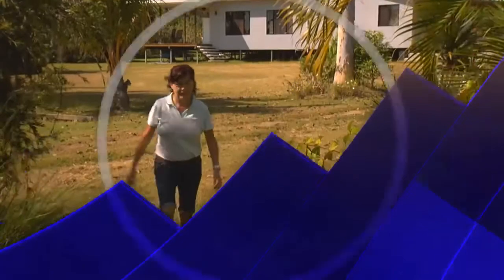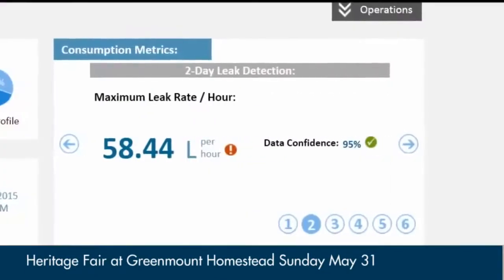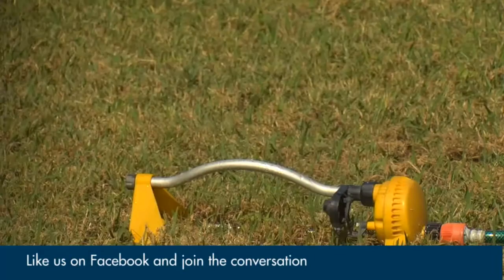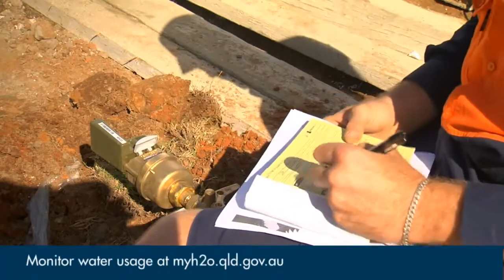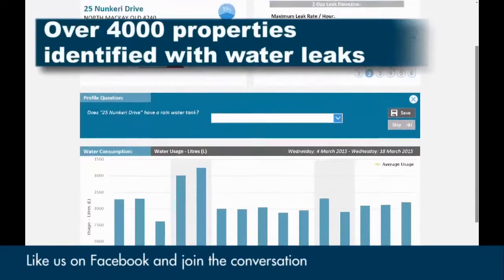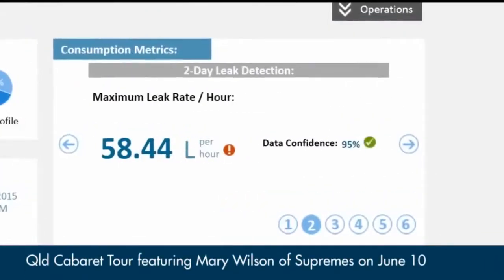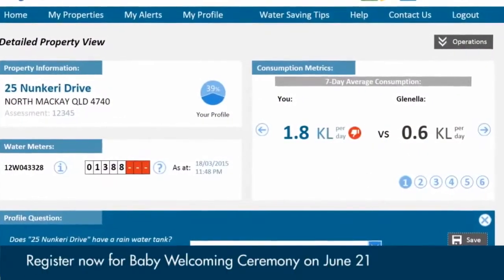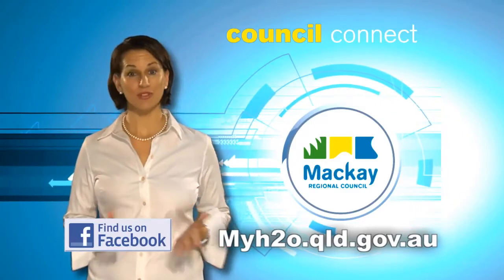Automatic Water Meter Reading at Mackay Regional Council 2015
In April 2015 the Internet of Things (IoT) was in its infancy - except for Mackay Regional Council, which has used Taggle System's Smart Water Meter solution for almost 5 years to deliver massive savings to council and customers.

The project brought benefits for Mackay Regional Council in the form of:
• Deferment of capital expenditure - A new water treatment plant, which in 2010 was slated for 2020, is now, as per the latest long-term financial plan, pushed back to 2032.
• Reduction in residential consumption - Average per capita residential consumption is down from around 240 litres per person per day (L/d) to around 210L/d, a reduction of just over 12%.
• Improved customer engagement and satisfaction – A downward trend has been experienced in customer complaints relating to bill shock and high water use as customers become better educated in their consumption patterns and with data to provide clear answers as to when/why the water may have been used.

Mackay Regional Council is now using Taggle's technology to manage the sewer network by measuring rainfall and sewer levels to predict, anticipate and prevent sewage overflow issues.